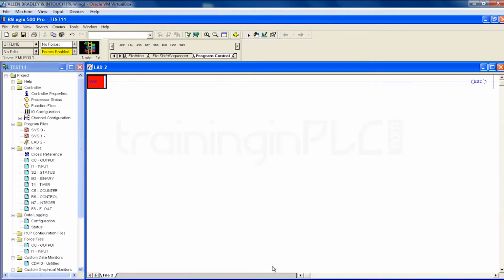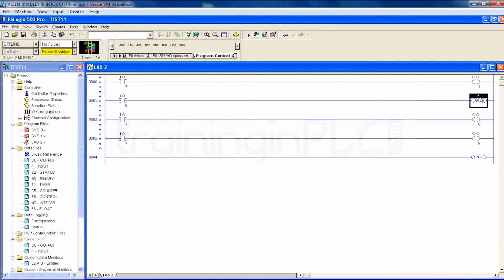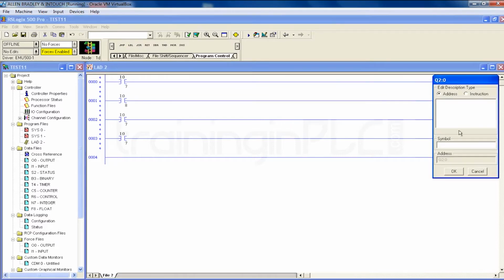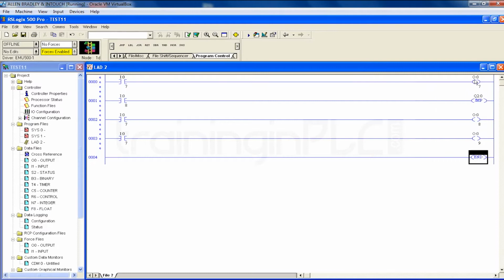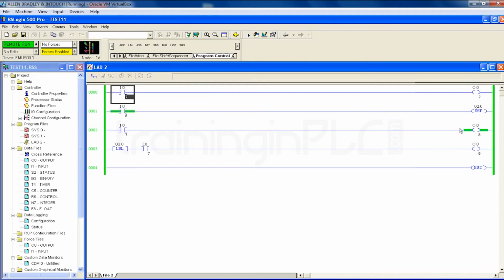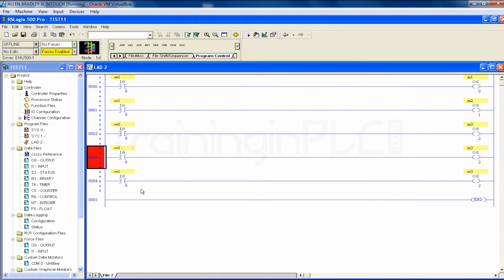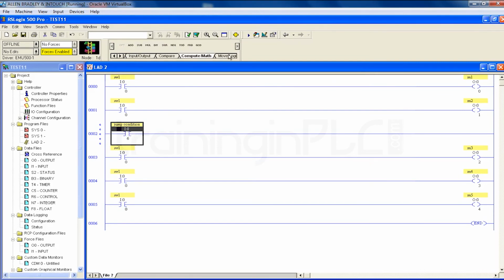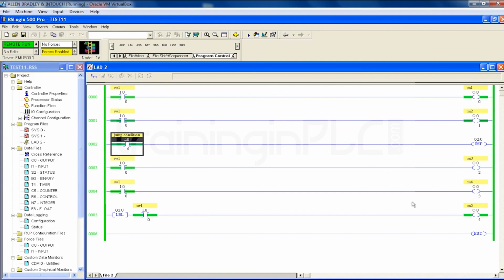27.Program Control Jump in Allen Bradley RS Logix 500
This video will help you to learn about Program Control Jump in Allen Bradley RS Logix 500. If you want learn more industrial automation training and Online Industrial Training Please

To learn more about Industrial automation career and training please